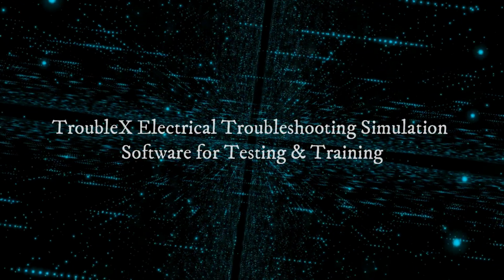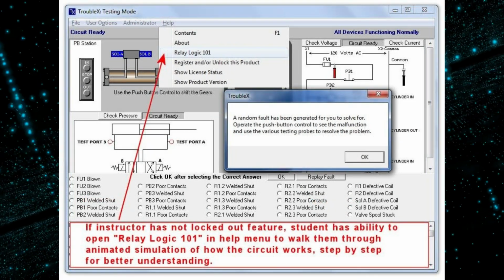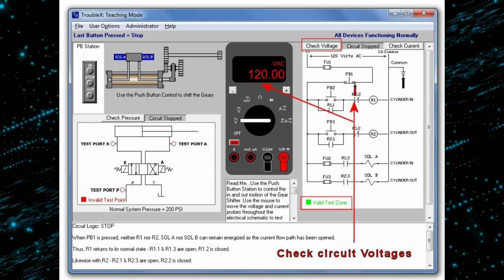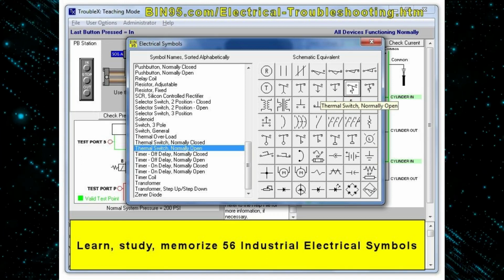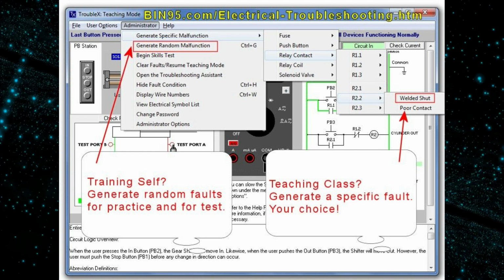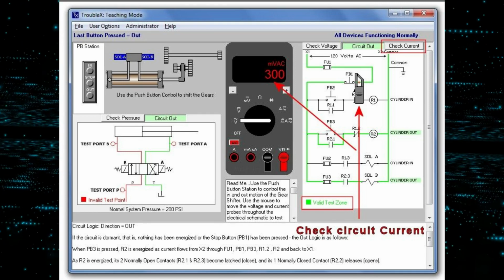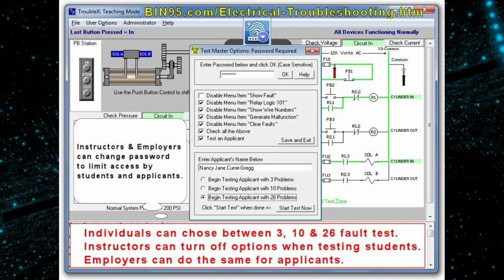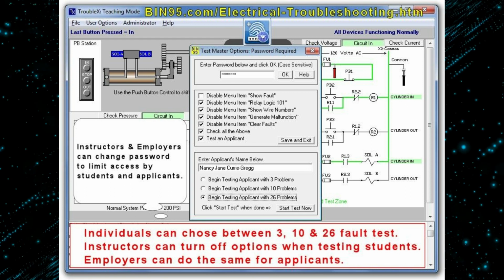Industrial Electrical Troubleshooting Simulator - Learn, Teach & Test!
An intro to the fundamental Electrical Troubleshooting Testing Simulator software for training and testing.

The video shows in the training mode, TroubleX is an industrial electrical troubleshooting simulator software application that allows the end user to develop their skills in electrical relay logic and schematic comprehension. In the testing mode, TroubleX is a "litmus test" using a fundamental electrical troubleshooting electric circuit diagram simulator in determining the true level of an electrician's ability to resolve everyday problems regarding relay logic including their ability to read and understand electrical schematics. Included in the industrial troubleshooting faults there are three hydraulics troubleshooting faults too. This electrical troubleshooting software tool covers three functional categories ...

*   Learning Electrical Troubleshooting
*   Teaching Electrical Troubleshooting
*   Testing Electrical Troubleshooting

For industrial electrical wiring troubleshooting, testing, and residential/commercial electricians too.

Reference:
electrical troubleshooting simulator
troubleshooting electrical circuits
troubleshooting HVAC
industrial troubleshooting
troubleshooting industrial electrical circuits
troubleshooting motor controls
troubleshooting motor control circuits
electrical troubleshooting
troubleshooting industrial electrical wiring
troubleshooting commercial HVAC systems